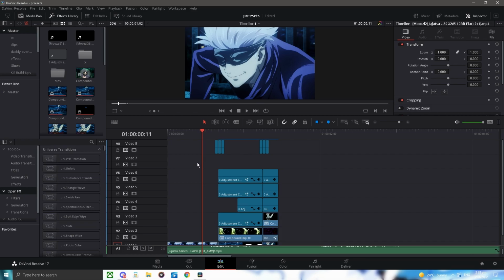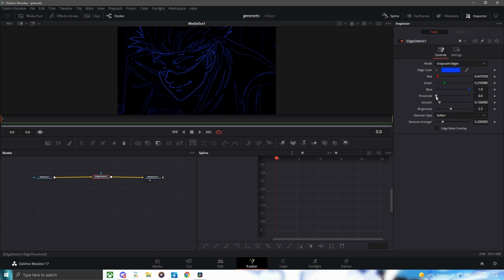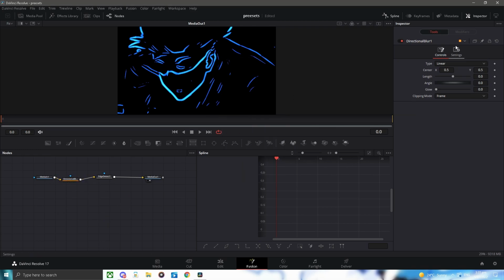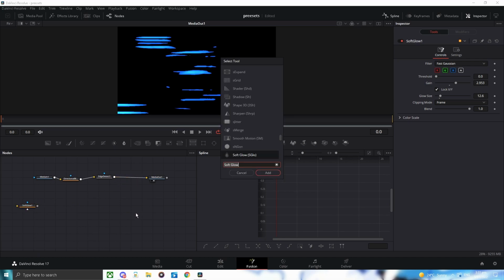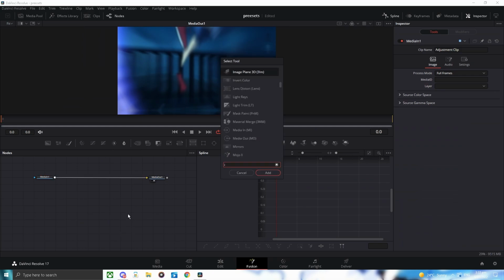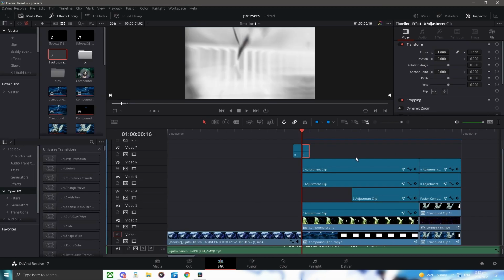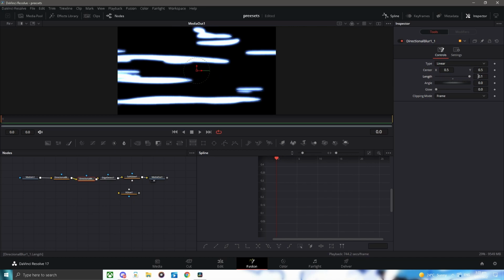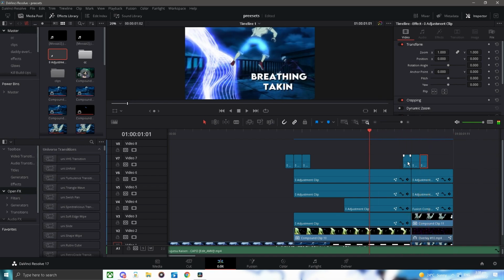NEPTUN GLITCH - Davinci Resolve - AMV Tutorial - 300 sub special!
neptun one frame tutorial , enjoy this Davinci Resolve amv tutorial
Can I get 10 likes on this vid plz and ty
XD